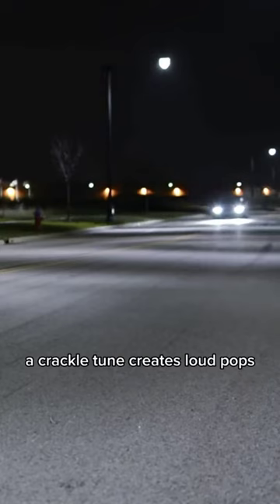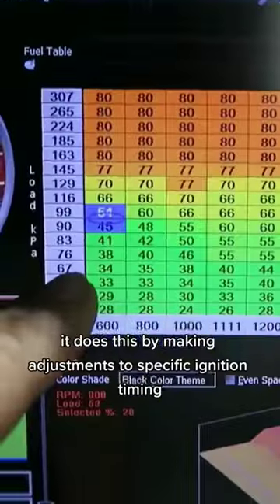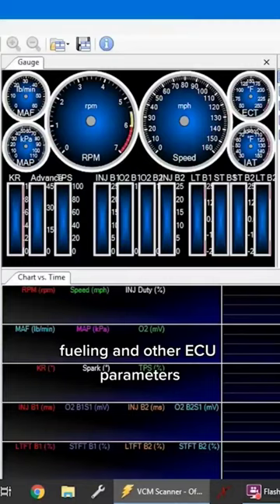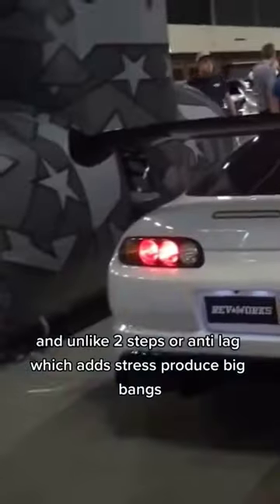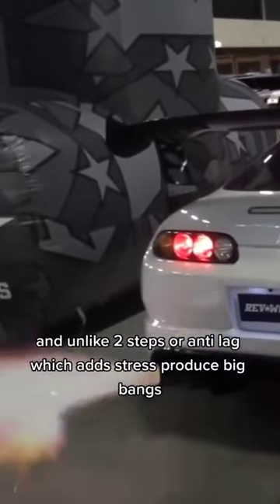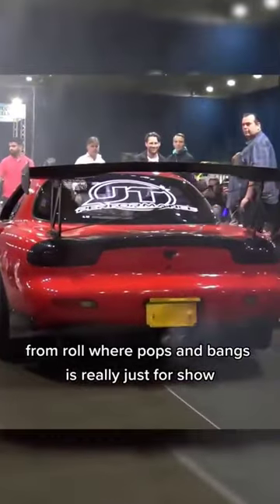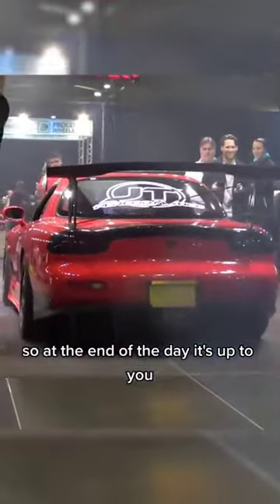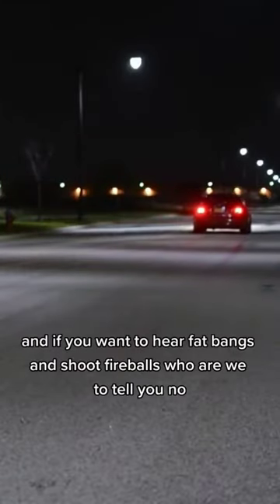We don't sell crackle tunes, but we do have parts that improve the performance of your car.